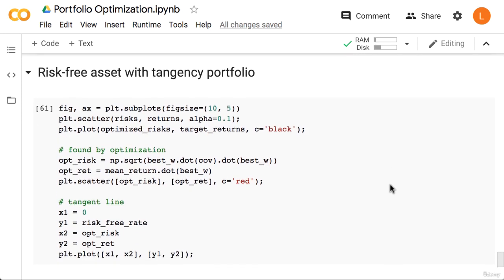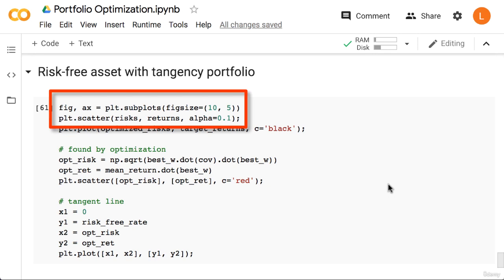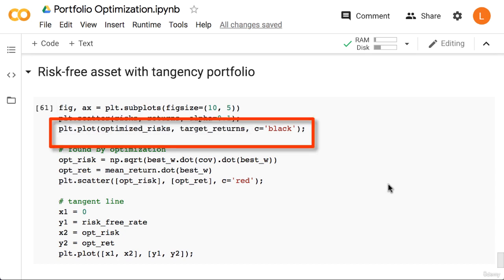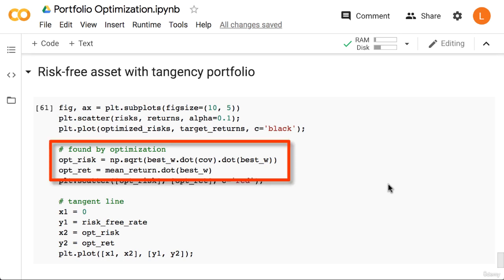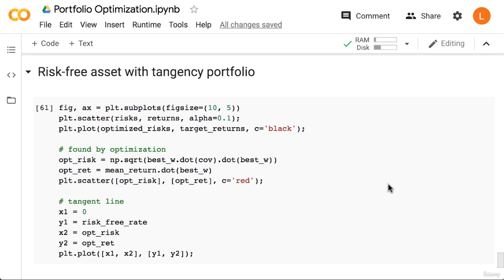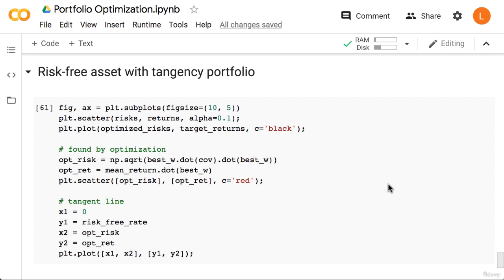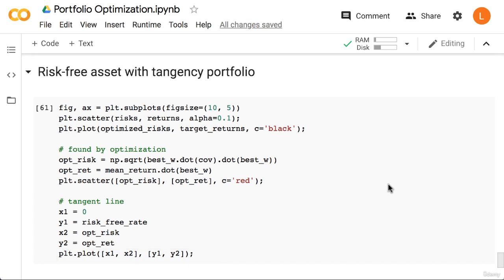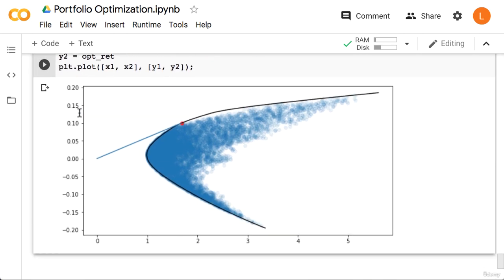4.19. Risk Free Asset and Tangency Portfolio in Code